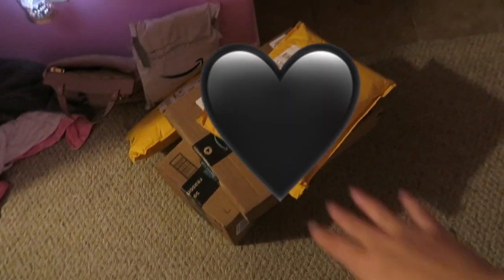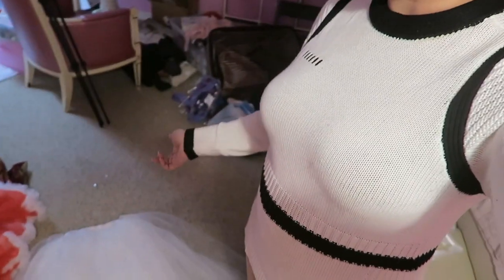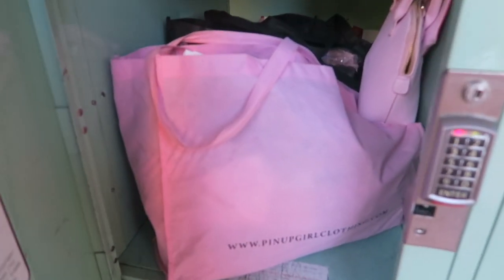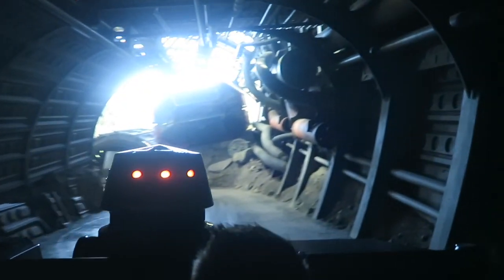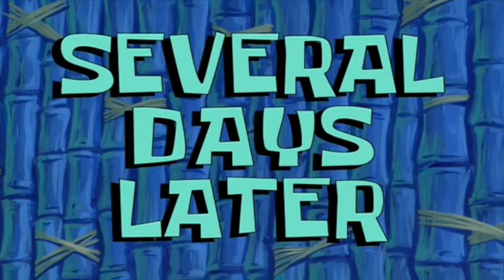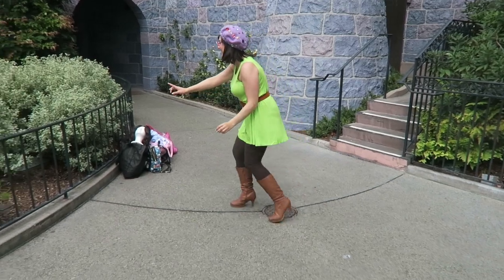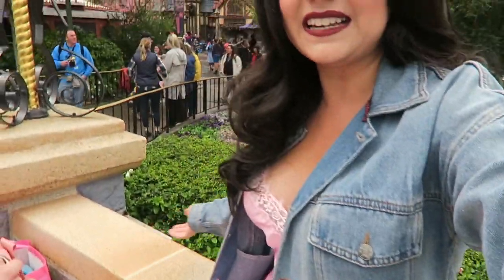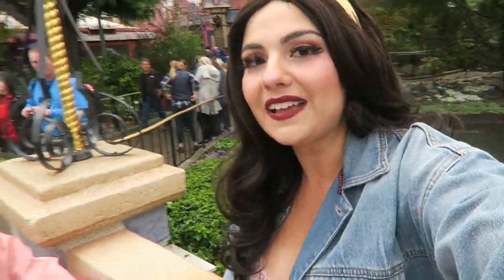March Disneybound Challenge 2020 (Behind the Scenes and Commitment to the Craft)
The March Disneybound Challenge is a series of 31 prompts put out by @thedisneybound yearly meant to stretch your creativity and explore your sense of fashion.

Come behind the scenes with me to see what it's like to create 31 days of solid Instagram content in just FOUR DAYS. Learn some tips and tricks and even see some footage of Disneyland days before the shut down.